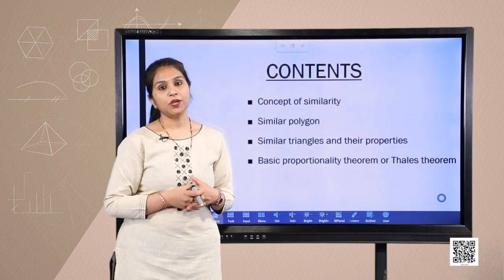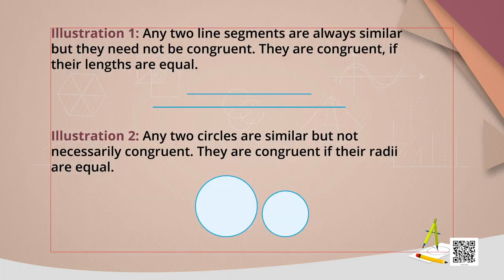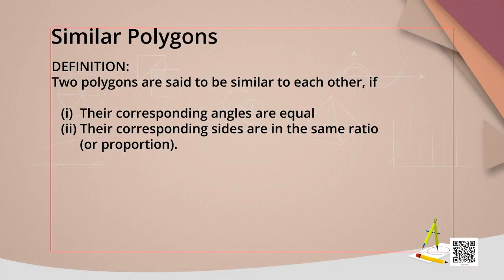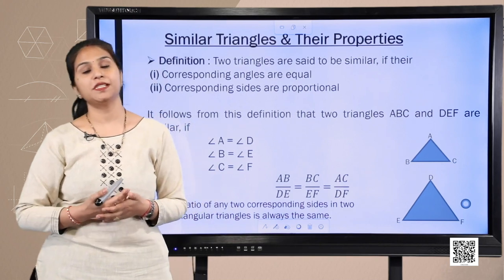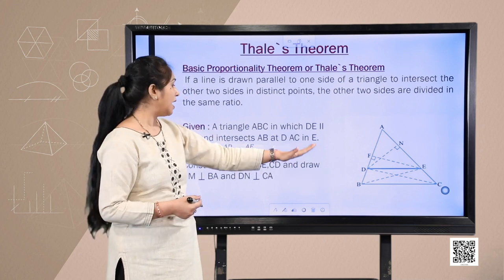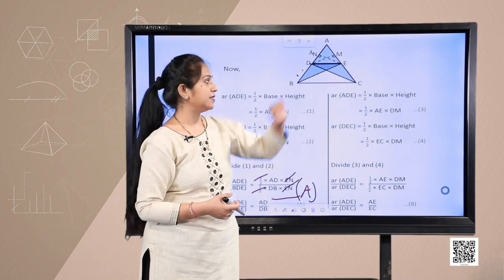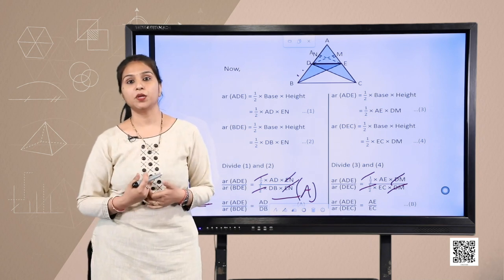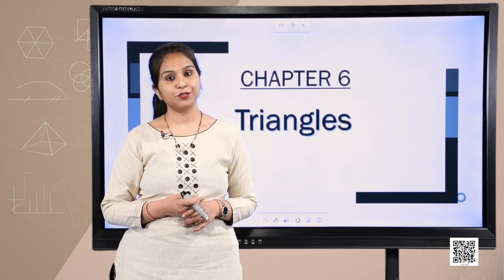Class 10 : Mathematics : Chapter 6 : Triangles-1